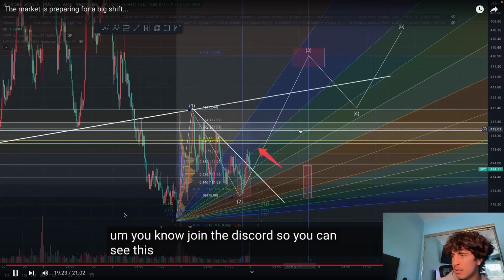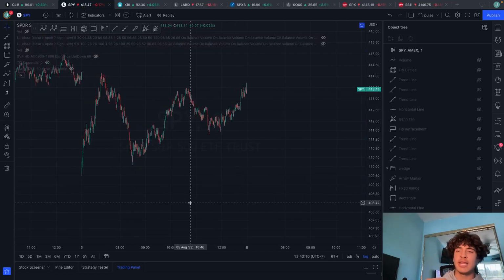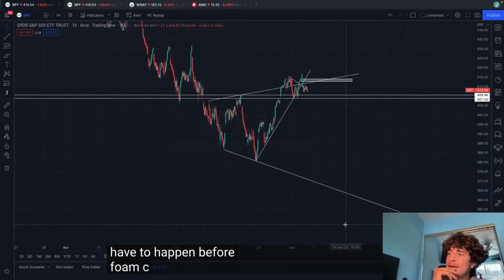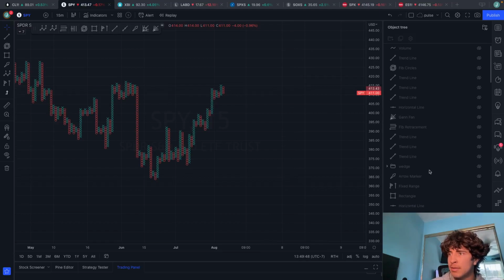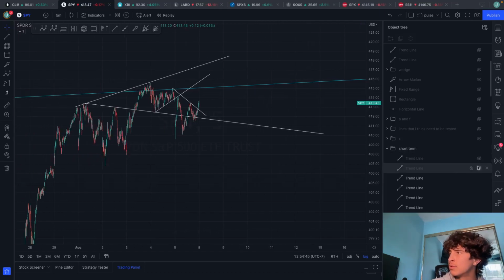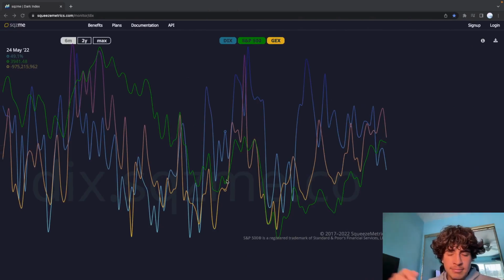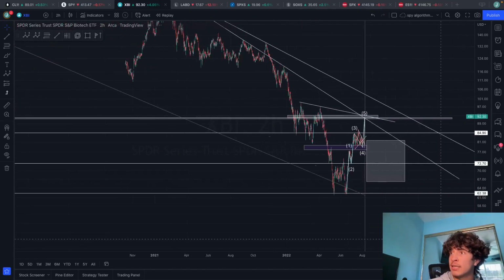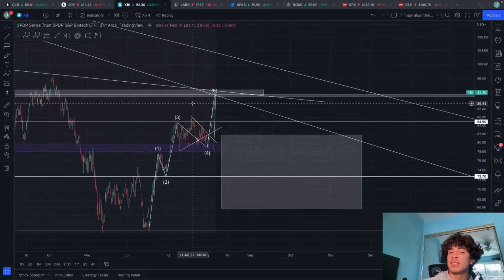Euphoria is finite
It's only a matter of time.